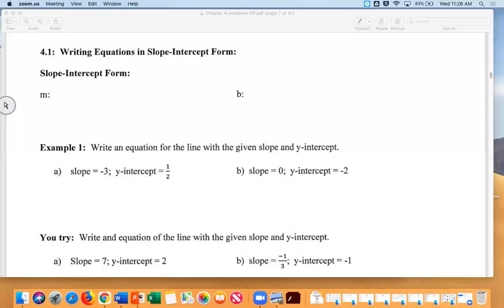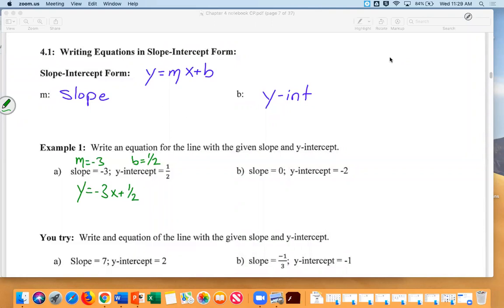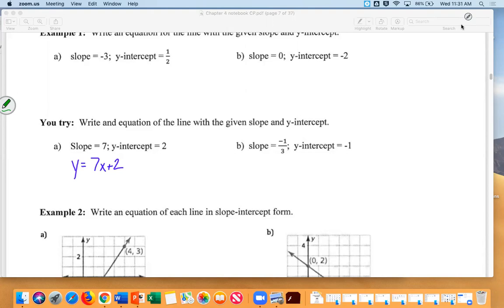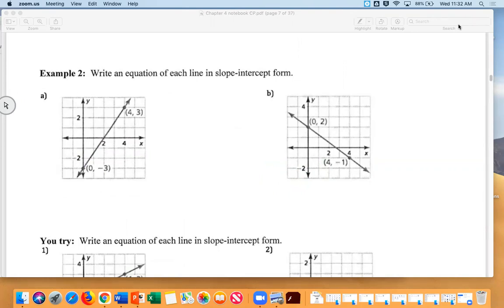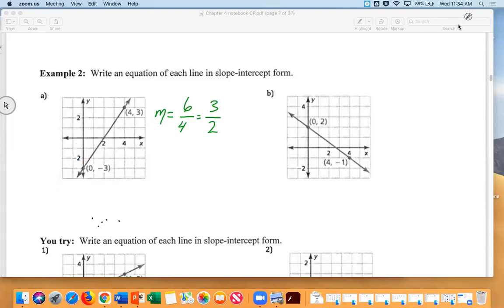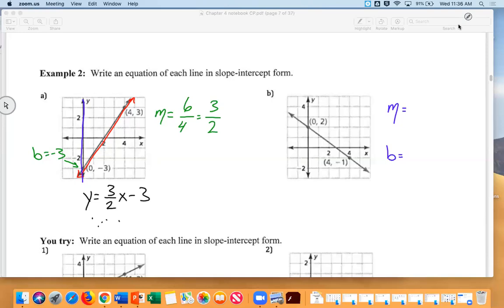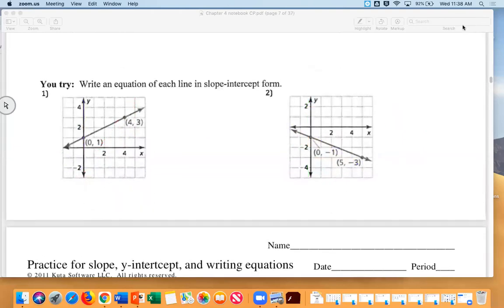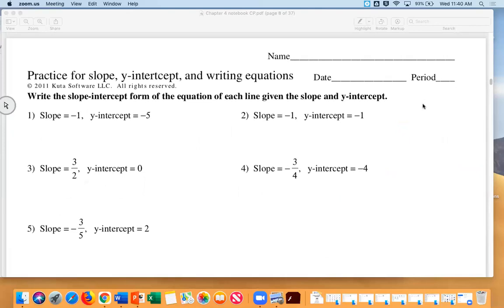CP Algebra 4 1 Writing Equations of Lines given slope and b